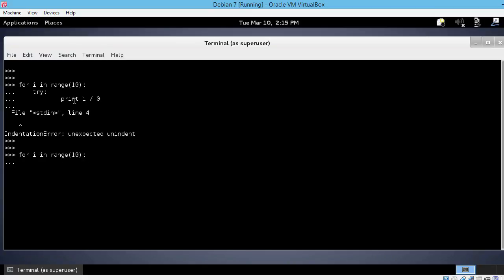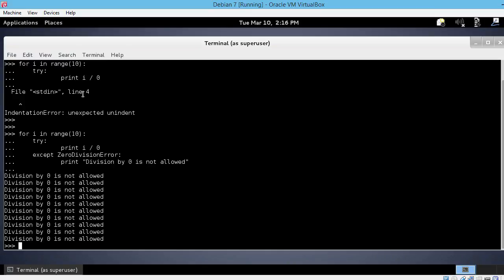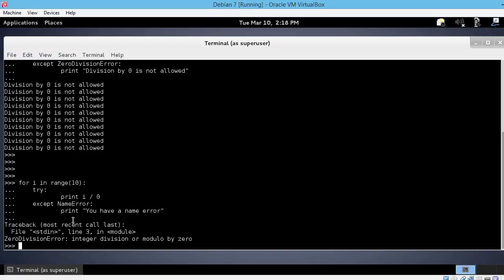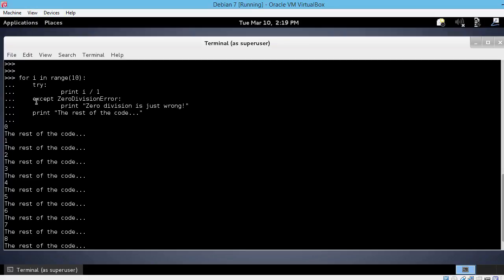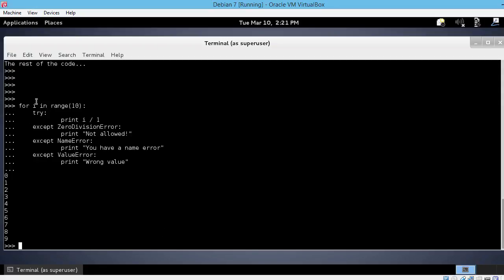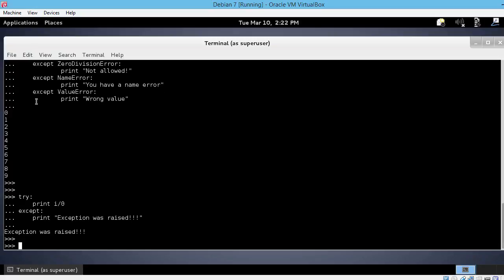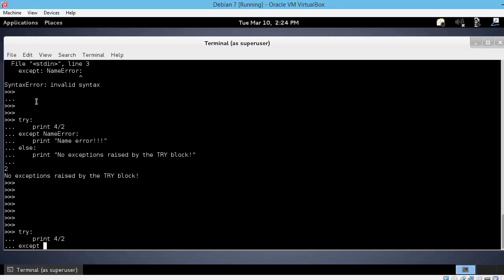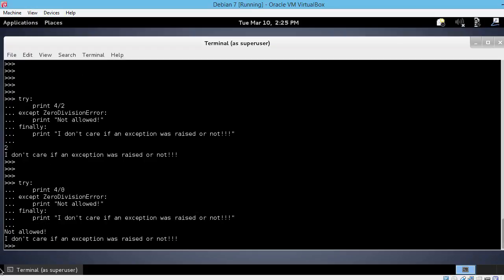Learn Python For Real Life Networking - Try Except Else Finally